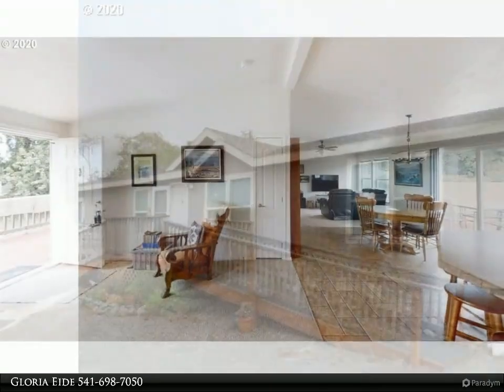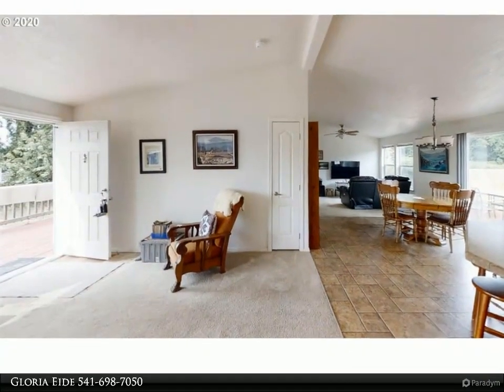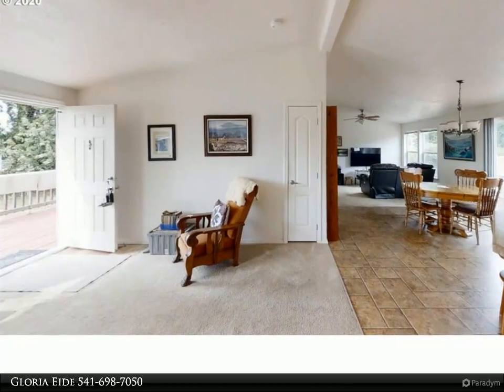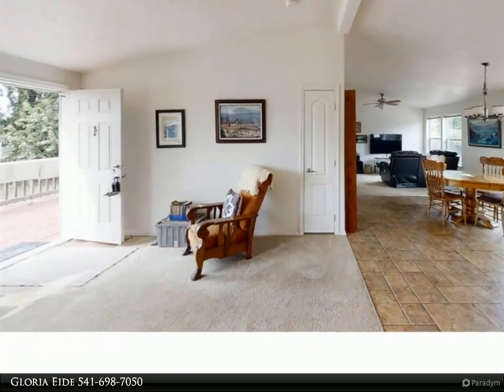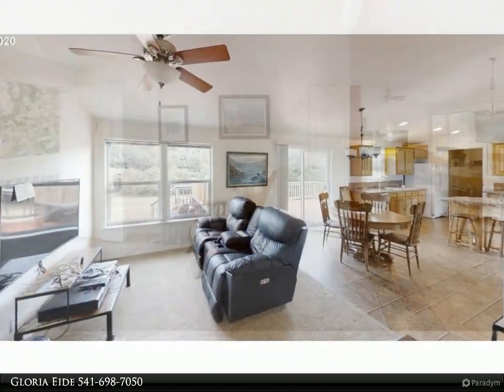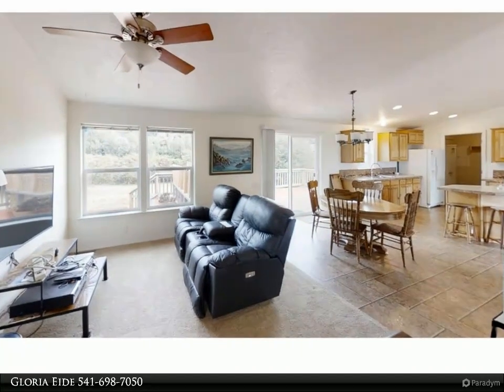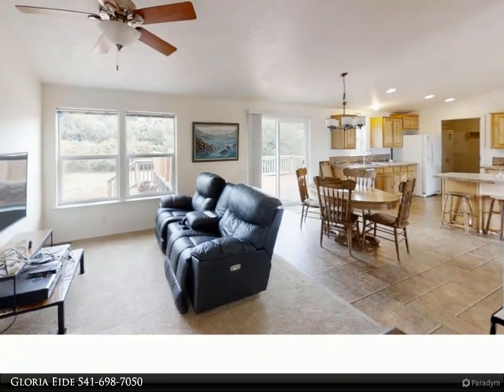RE/MAX Ultimate Coastal Properties - 94235 SIXTH ST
Please enjoy this property video created by RE/MAX Ultimate Coastal Properties

In town close to schools and city services. Manufactured home, 4 bedrooms and two baths. Living room and family room. Laundry/utility room. Large deck off back side of home. Shop is 40 X 28 with approx 18 wide door and 11 ft tall. Plenty of room to park an RV or boats. Large (.86) level creek side property, possible room for expansion.

2 full bath

Gloria Eide
RE/MAX Ultimate Coastal Properties